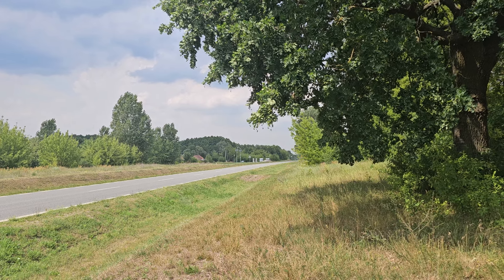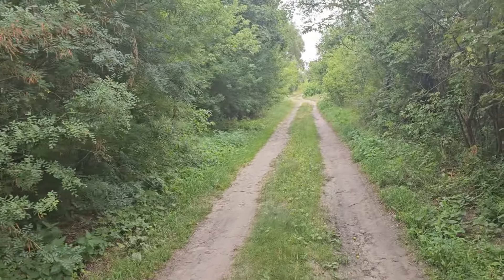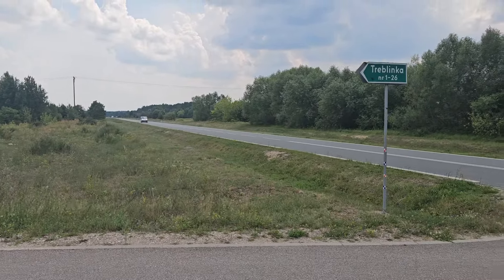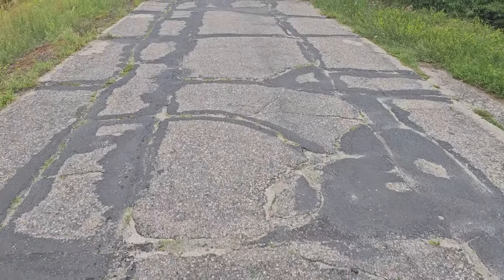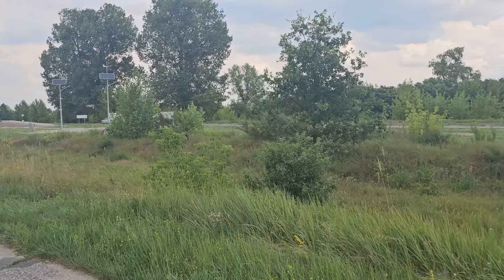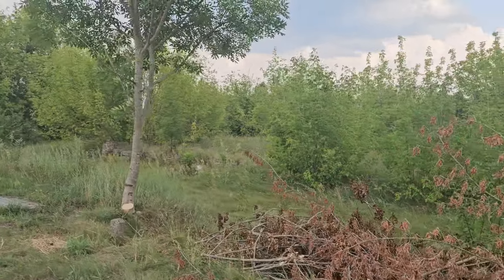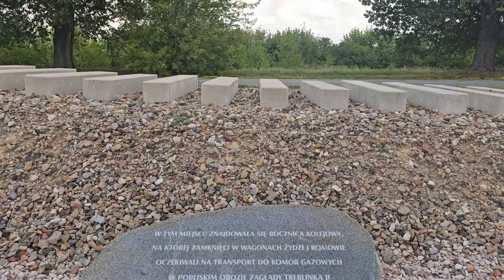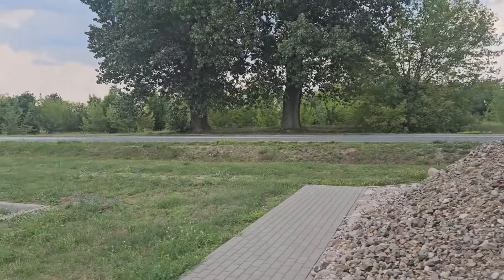The railway station at Treblinka. It is still there!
In this video you can see the railway station at Treblinka and what may surprise you is that it is still there.  The station booking hall is now a private house and it is obscured from the road by vegetation but it can be recognised in photographs from the 1940s and the path outside is the same one that was used then.